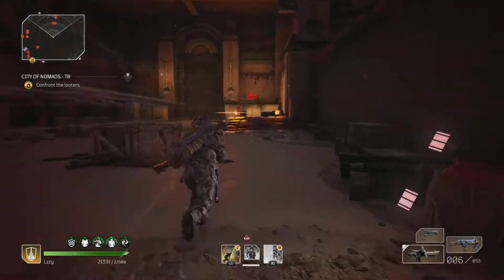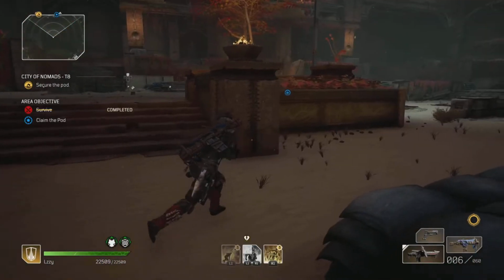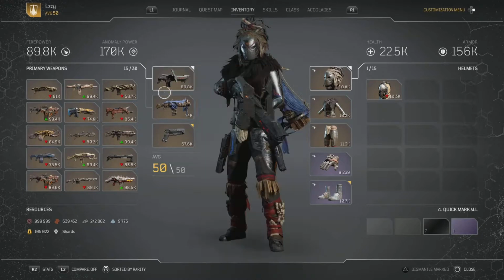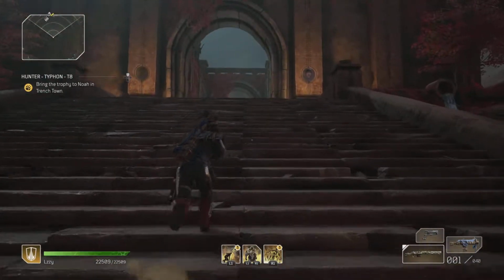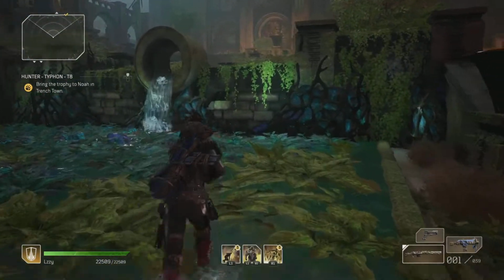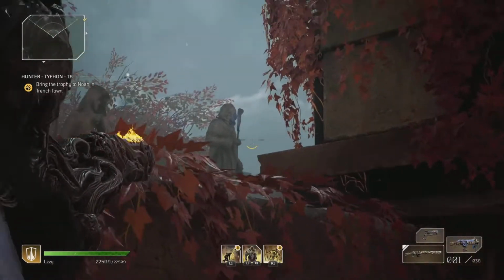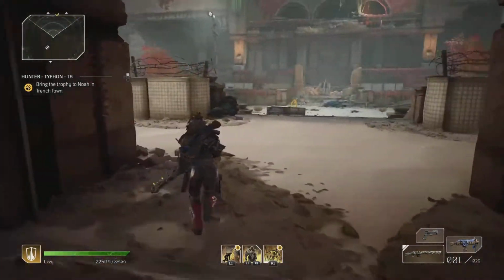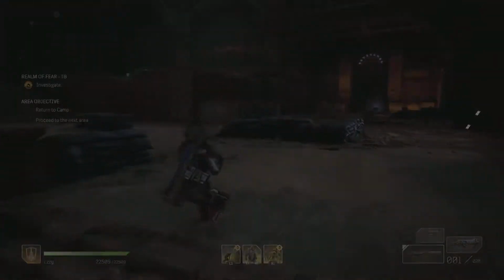SECRET QUEST | REALM OF FEAR | OUTRIDERS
Welcome ladies and gentlemen, Sgt. Moose here, back with another Outriders video!

In today's video, I'll be showing you step-by-step how to unlock a significant secret mission in Outriders! The mission not only foreshadows what's to come in the World Slayer DLC, but also offers up a fresh new weapon and armor piece.